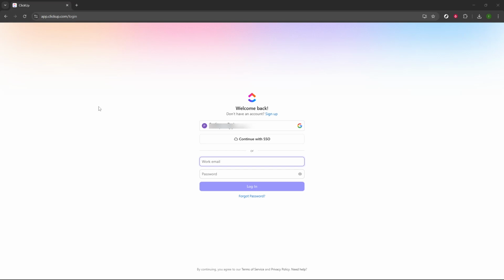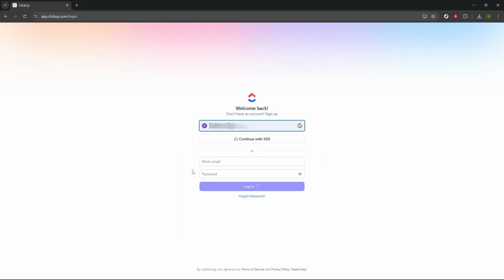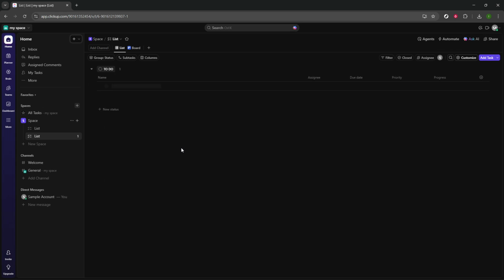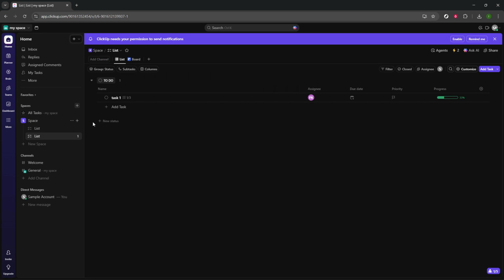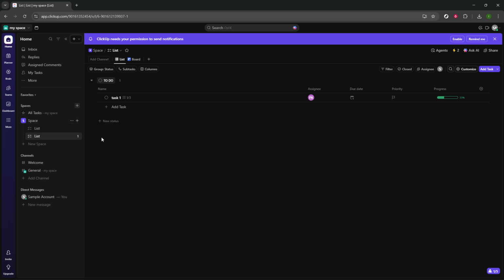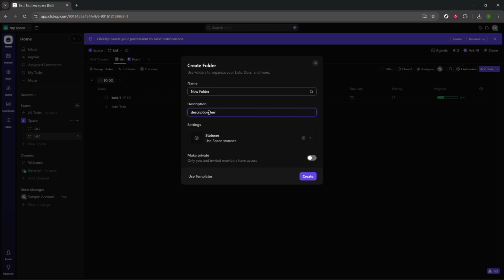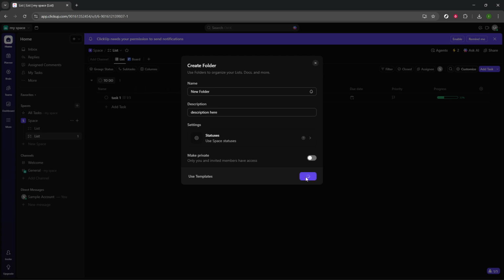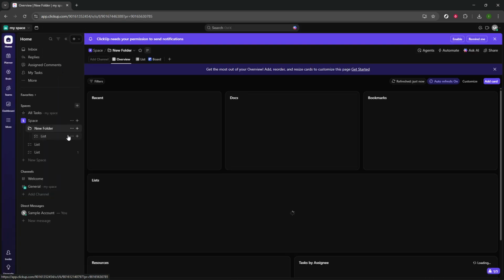How To Create Folder In ClickUp (Quick Guide)